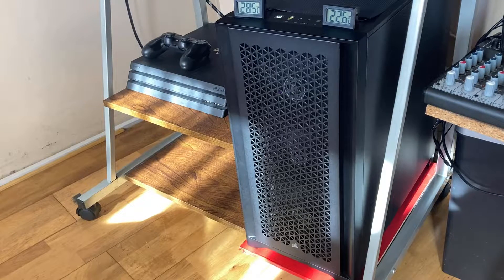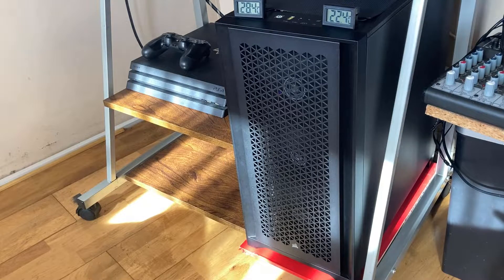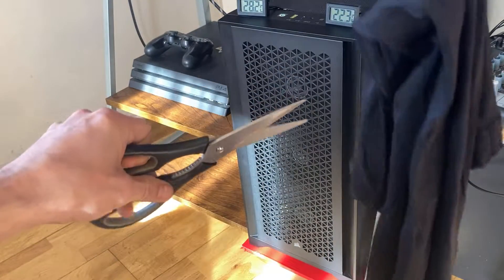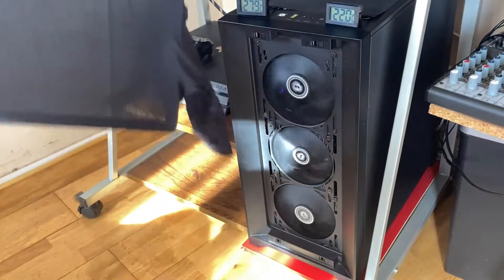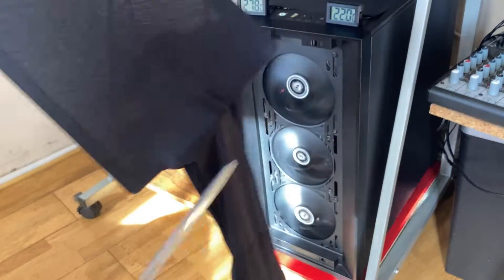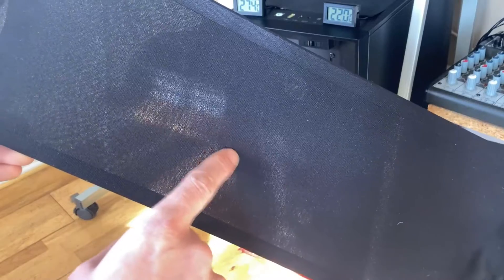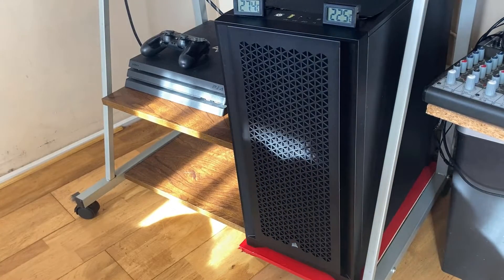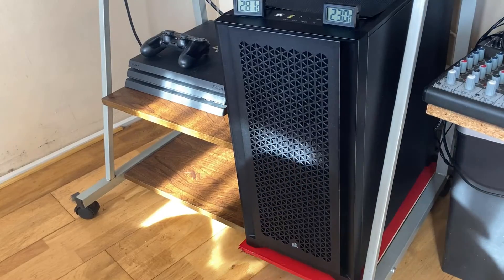PC Case Filter - Pantyhose Upgrade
*UPDATE: 20 Denier is ideal weight. Hardly affects airflow and massively improves filtration

I have a Corsair 4000D Airflow PC case, which is great, but I wanted to improve the filtering to reduce dust.
Turns out that pantyhose (tights) makes great filter material.
This method could work for other PC case filters, depending on the shape.